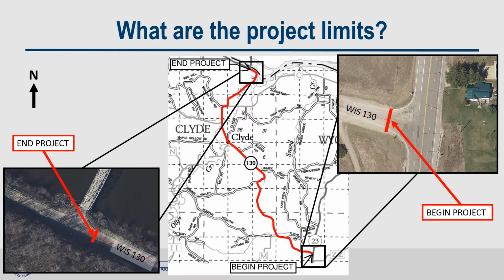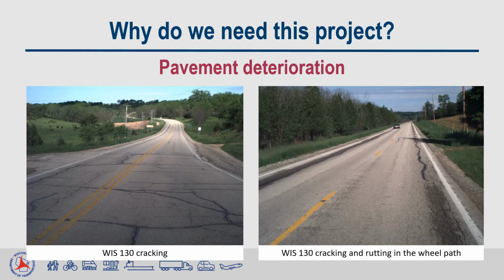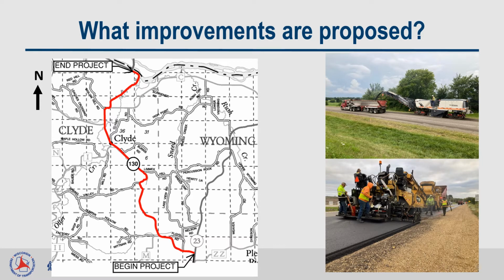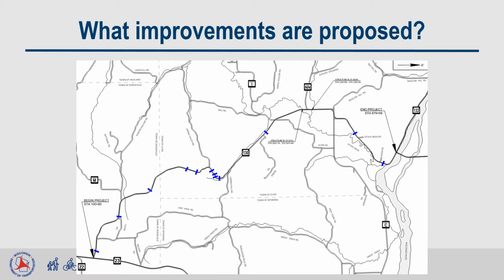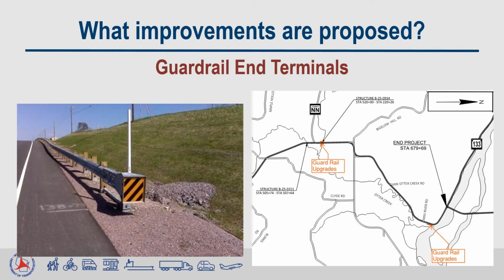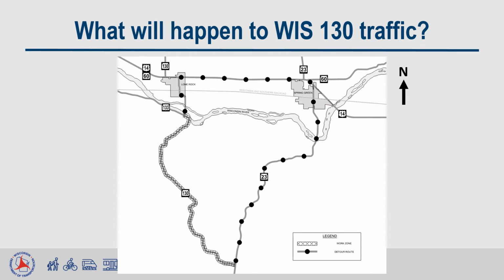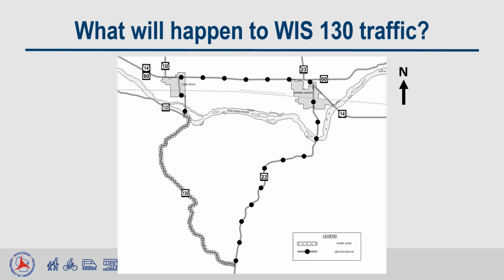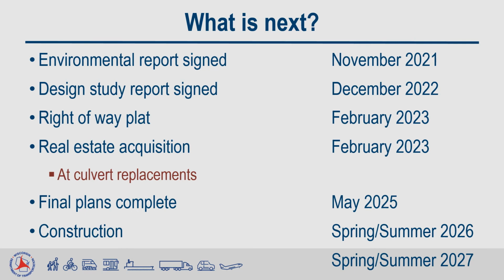Public involvement meeting for WIS 130 project, Iowa County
WisDOT is seeking public input on proposed improvement along WIS 130 near Lone Rock in Iowa County. The project, currently scheduled for construction in 2027, will replace the deteriorated pavement surface, guardrail, and culvert pipes. More information on the project can be found